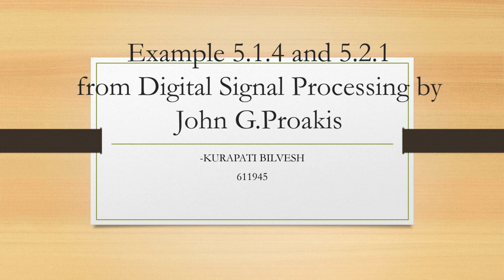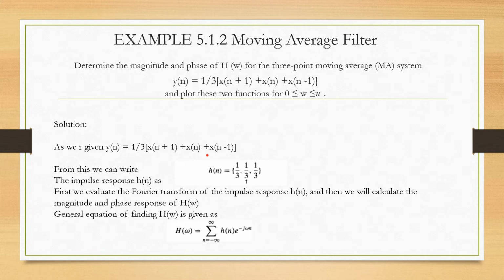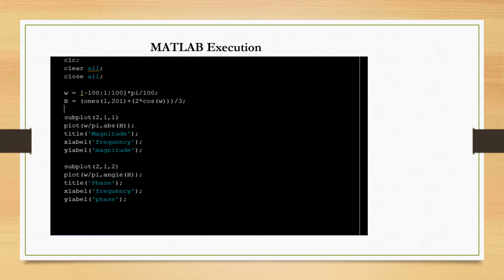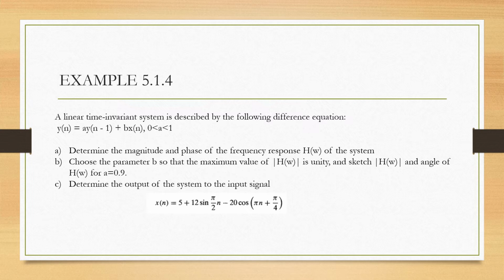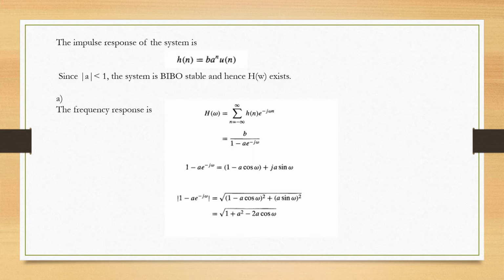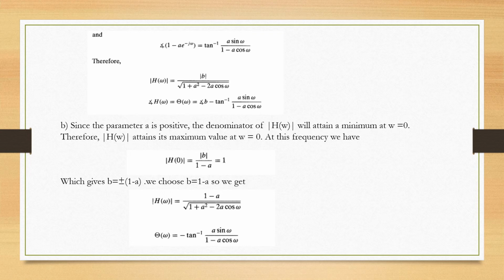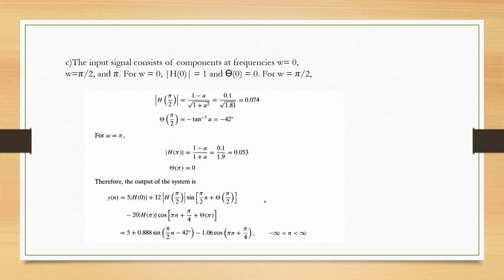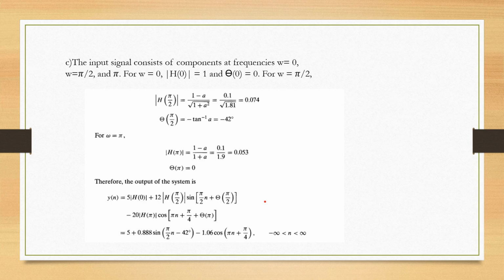Example 5.1.2 and 5.1.4from Digital Signal Processing by John G.Proakis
KURAPATI BILVESH
611945